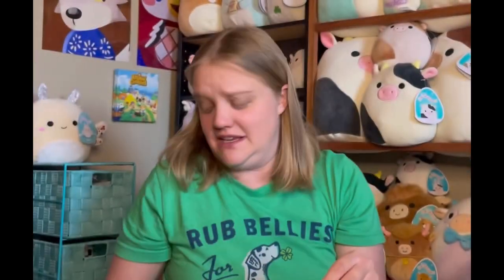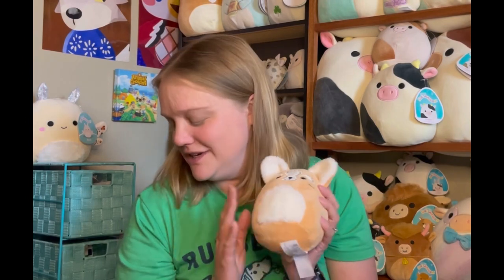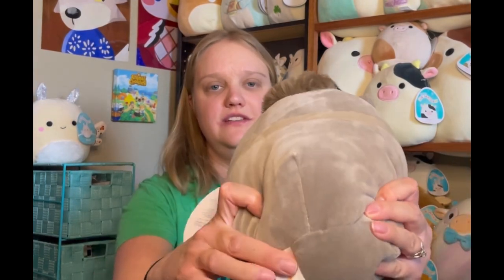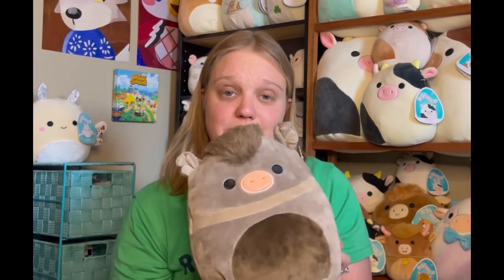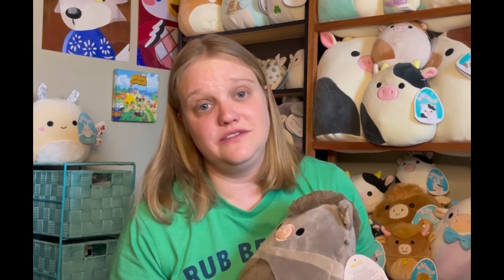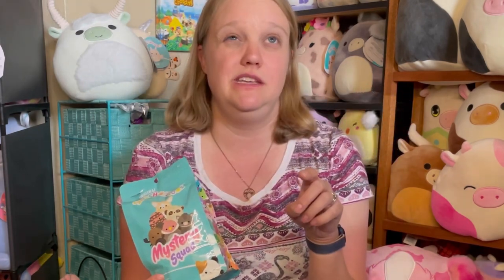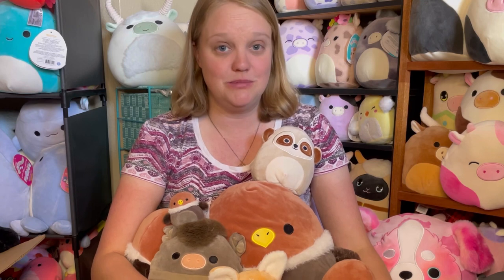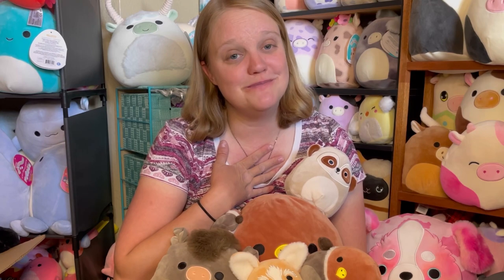DESERT SQUAD MADNESS!!!! Unboxing and reviewing all sizes of the Squad (& opening 5 mystery bags!!!)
It’s been a wild journey but here are some clips of hunting, unboxing and reviewing members of the Desert Squad. Who will I get in the mystery bags? Will I complete my vulture family? Watch to find out! 😀